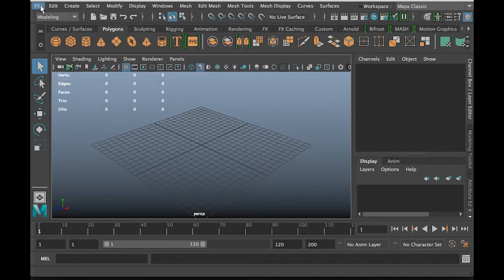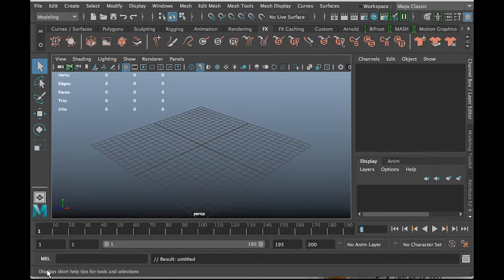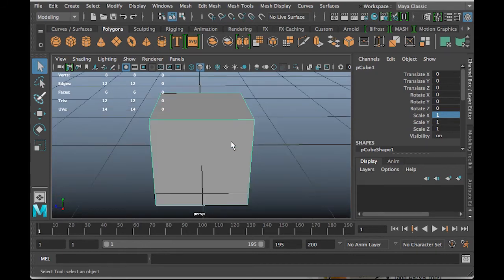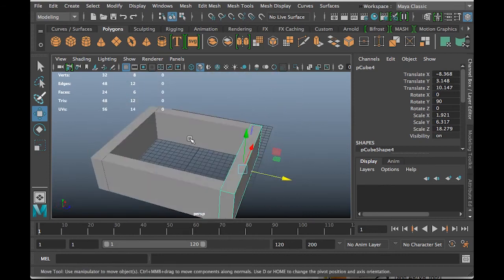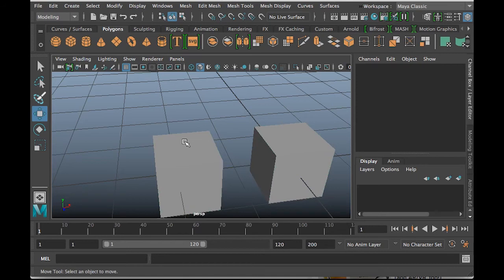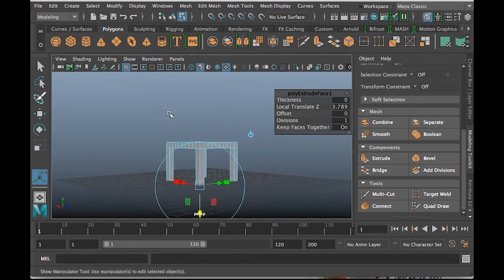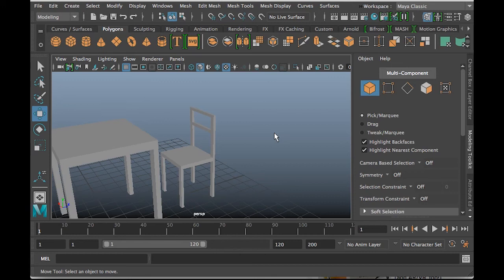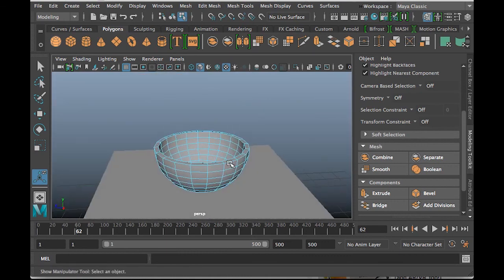Autodesk Maya 2017 Workshop tutorial - lecture 02 - User Interface introduction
Autodesk Maya Workshop tutorial, lecture 02
Maya 2017 User Interface introduction, Maya navigation, Modeling Basics, Selection and Modifications
Kocevje, Slovenia
Workshop 3D for Augmented Reality applications